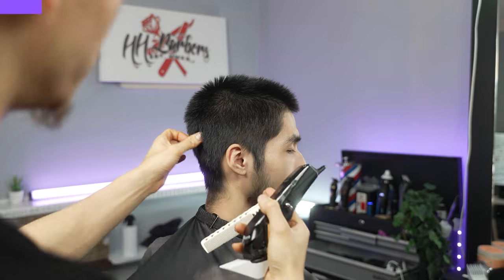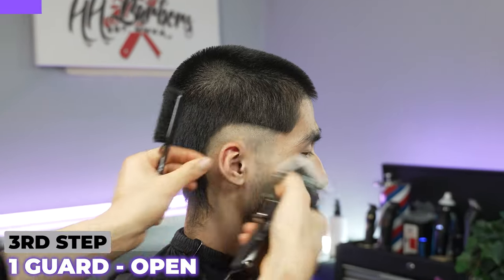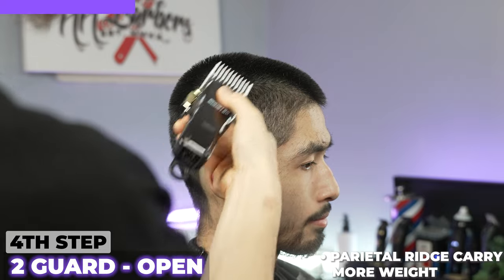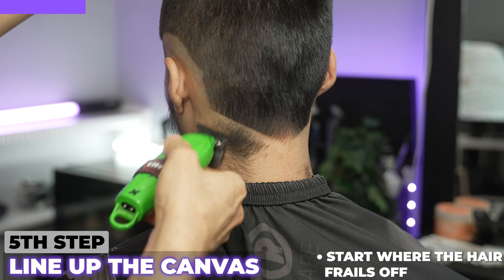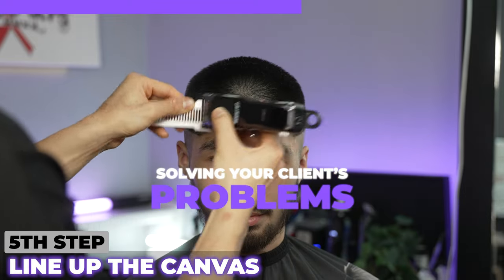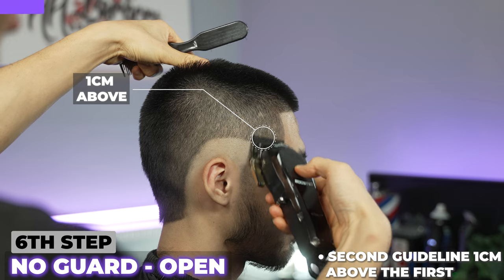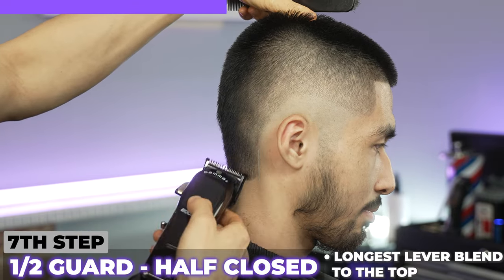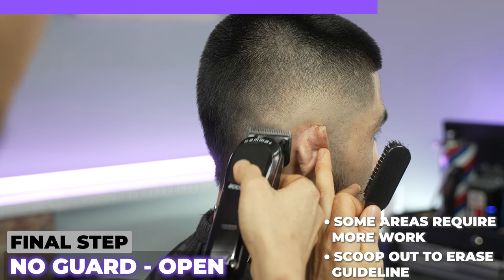5 Minute BURST FADE | Fast + Easy Tutorial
🚀 Ready to SCALE your barber business and hit $25,000/month?
I’m opening up an exclusive small cohort to work with you 1-on-1.

🙋🏻If you’re new to my channel, my name is Hakeem Hoang. I’m the founder of High Ticket Barbers.

4 years ago - I was charging $35 per cut in my single mum’s spare room, struggling to get clients. I came to this 1st world country nearly homeless.

Today - I charge $250+ per haircut, make $25k/month, and have built a following of 1.3M+ across all social media. I’ve collaborated with top $100M+ entrepreneurs like Alex Hormozi.

I’ve helped my private clients hit $20k-$30k months without needing to have best haircutting skills — the secret is building a brand that attracts high ticket clientele on autopilot.

Your brand, your rules,  your worth—charge high and rewrite the rules.

FULL DISCLOSURE:
Why am I giving away all these secrets for free? I want to put my best foot forward. Show you that I can help you.. by actually helping you.

My hope is, at some point,  you'll reach out for help implementing these strategies. (I’m in this for the long game)

My aim is simple: provide you real value, whether you decide to join me or not.

Take what I share, make it work for you & get some friggin results.

Fair enough?

Hakeem :)